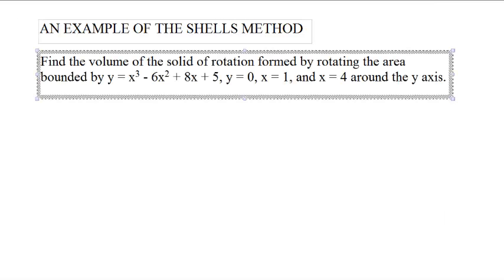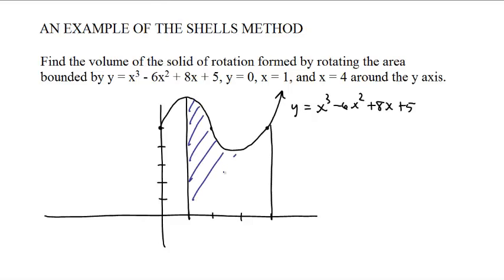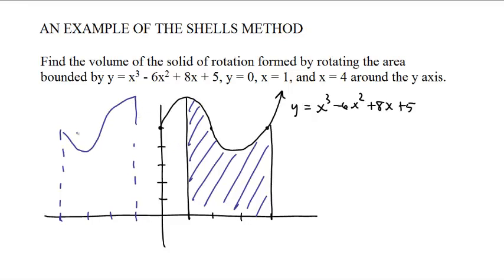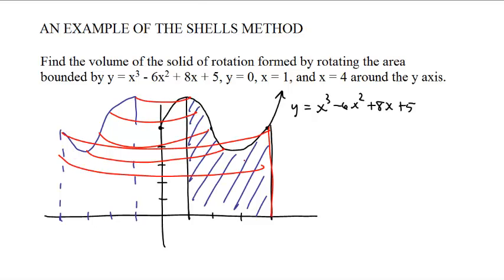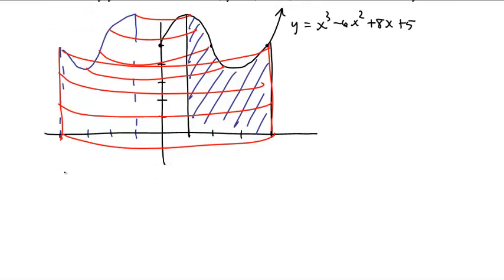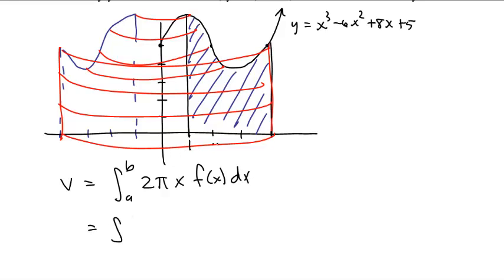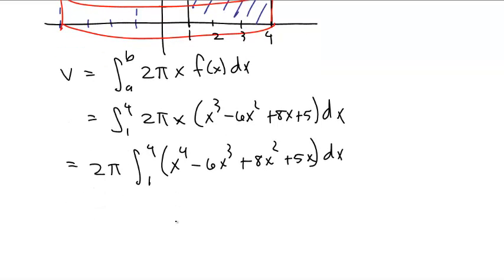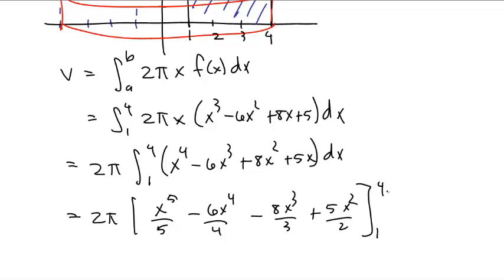first example of shells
An example of using the shells method to find a solid of rotation around the y axis.